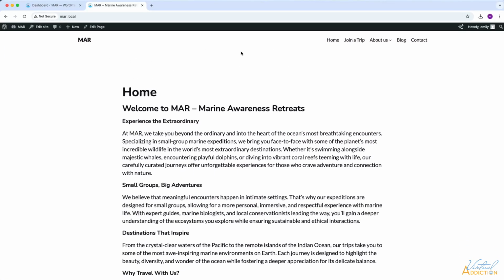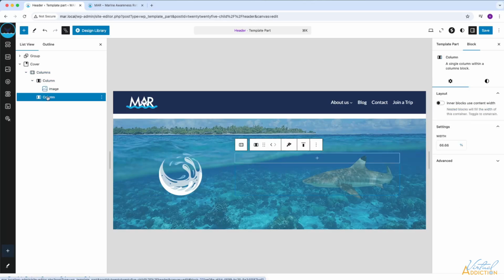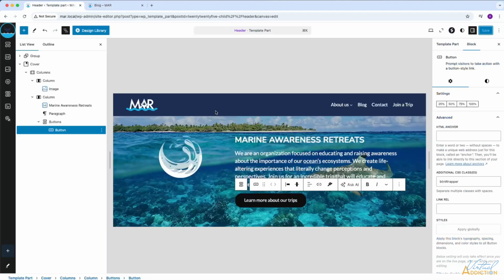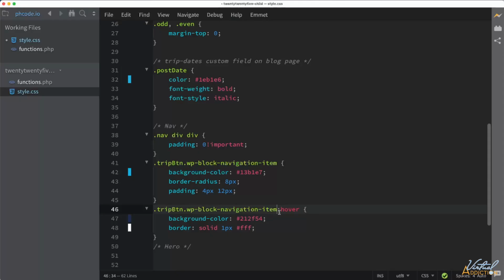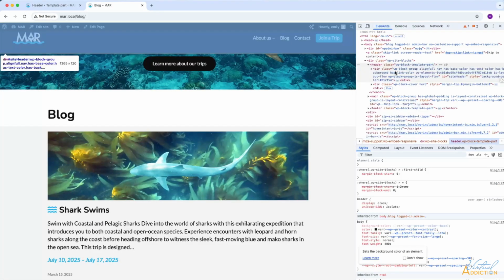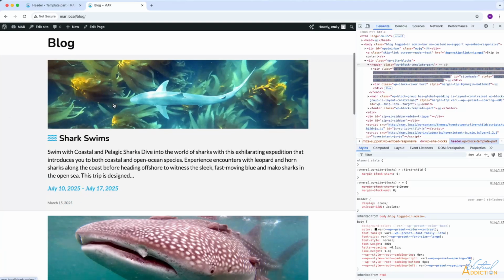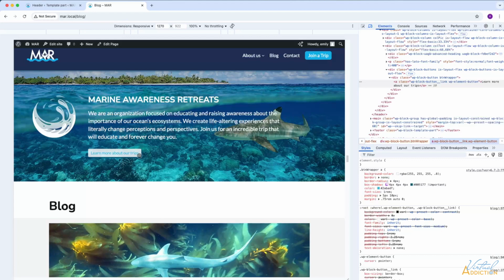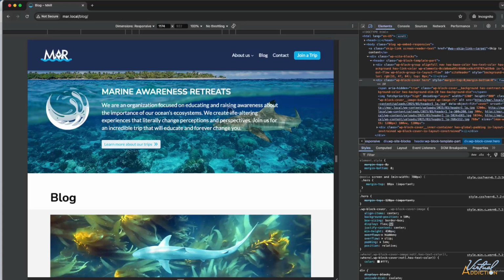How to Customize Your Website Navigation & Add a Hero Image | WordPress Child Theme & JS Tutorial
In this tutorial, we’re going to continue using our child theme to modify the website and improve its functionality. Next up, we’ll be customizing the navigation, making it sticky, and adding a hero image to the header. I’ll also show you how to add a bit of JavaScript magic to enhance the navigation and create a more dynamic user experience.

You'll learn how to structure your code, manage scroll events, and ensure your header behaves as expected, disappearing when scrolling down and reappearing when scrolling up. We'll cover everything from setting up your child theme, writing the necessary JavaScript, and handling the CSS for smooth transitions, to registering the script properly with WordPress.

By the end of this video, you'll have a fully functional, responsive sticky header that works across different screen sizes. Plus, we'll make custom adjustments to the layout, including fixing padding issues, modifying flexbox layouts, and adding icons to buttons for a sleek and professional look.

I'll cover:
• Rearranging and styling the navigation menu
• Making the navigation sticky for a smooth user experience
• Adding a hero image with a captivating heading and button
• Customizing the site’s appearance with custom CSS
• Managing scroll events to hide and show the header
• Registering JavaScript files in a WordPress child theme
• Customizing button styles with Font Awesome icons
• Making responsive design adjustments with CSS

And more!

Let's dive in and make your WordPress site look and feel more polished.